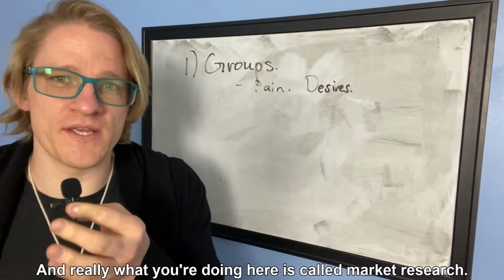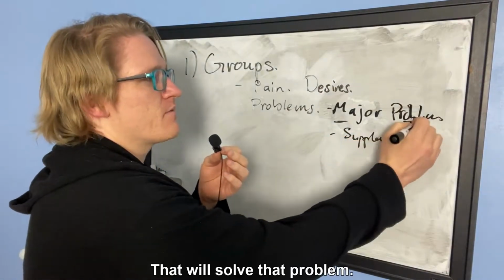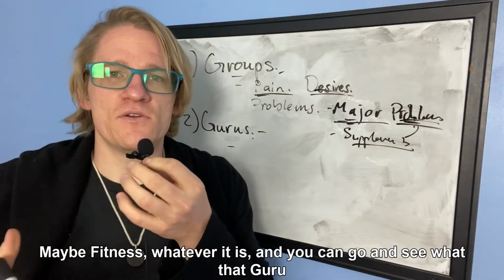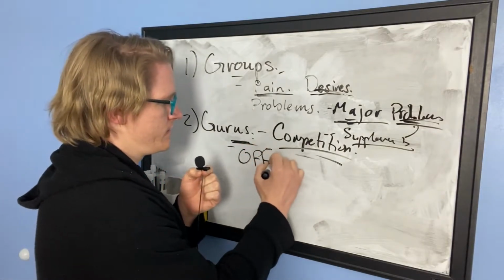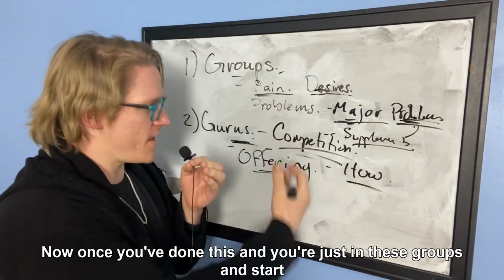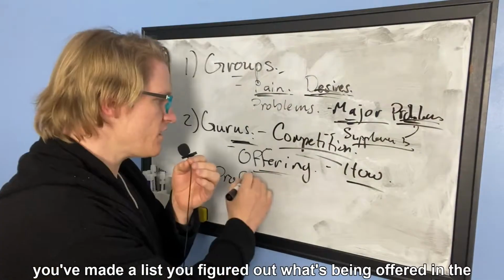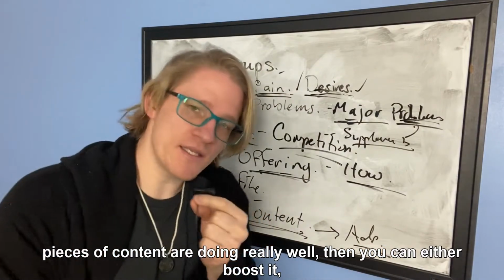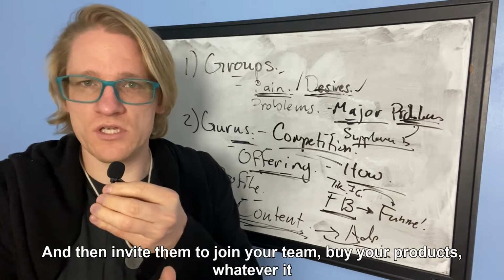Online Prospecting For Network Marketing - Unlimited Interested People!!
I'm going to show you a way to do online prospecting.  this is a very authentic way to connect with people.

You will be able to eventually automate this online prospecting process.

this is an important step to do so you can make your online prospecting for network marketing as productive as possible!

Hey there I am Cody. On this channel, I discuss topics for online entrepreneurs building businesses. And here is the truth when it comes to building a business: it isn't a way to get rich fast. Nope. But it allows you to take control and responsibility for yourself and for your future.  Everything I do and promote on this channel comes to help you create more

Abundance,
Success
Freedom:

You will have your own journey to get there with a LOT of hard work & sacrifices along the way, and  I’m here to help you along your specific journey.

Now go out and create your freedom

-Cody